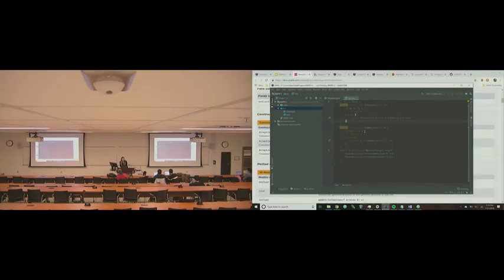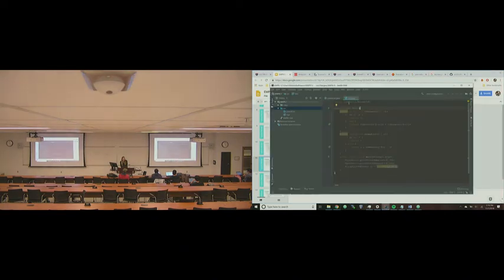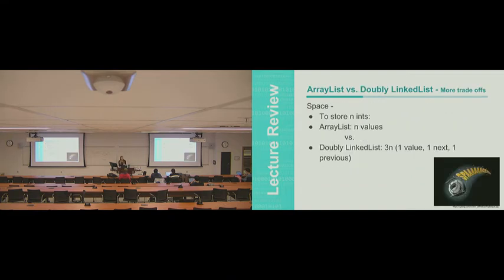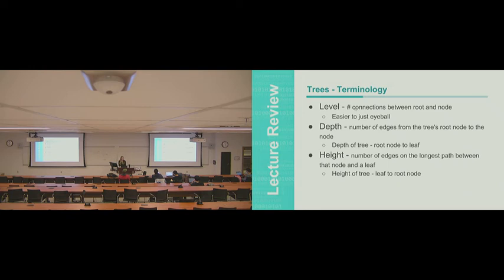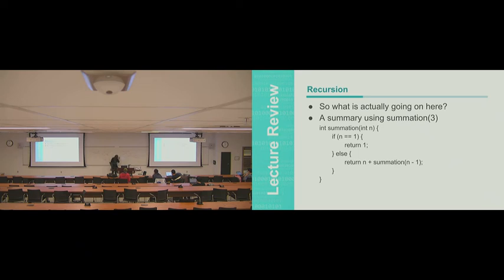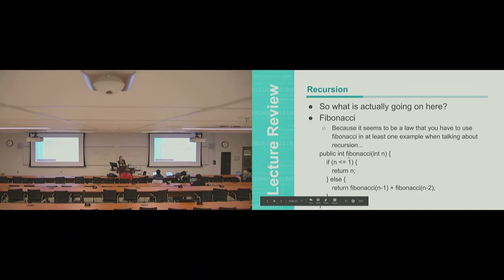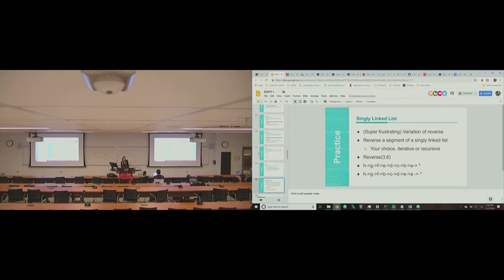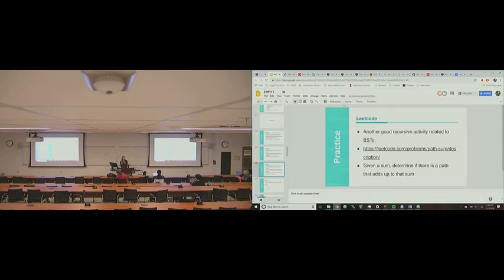CS 125 Fall 2018: Thu 11.1.2018. EMP9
Our ninth even more practice (EMP) session. Course content will be reviewed by Liia Butler and the fantastic EMP course assistants.